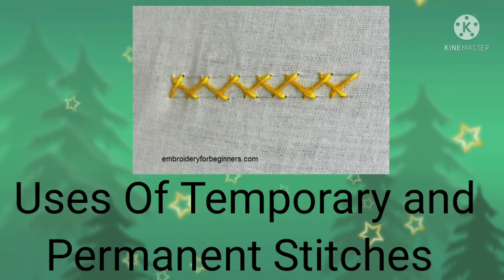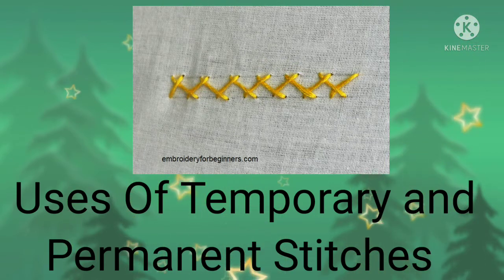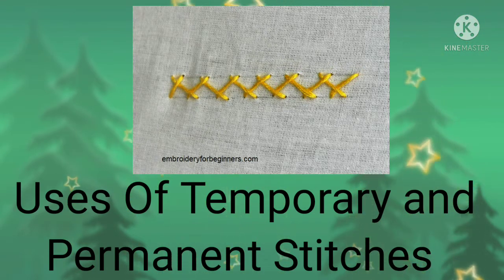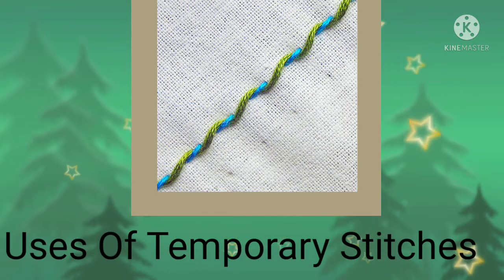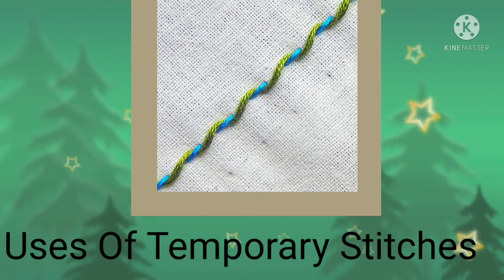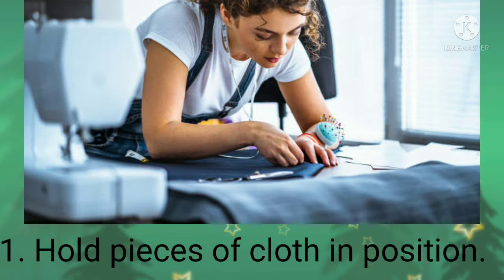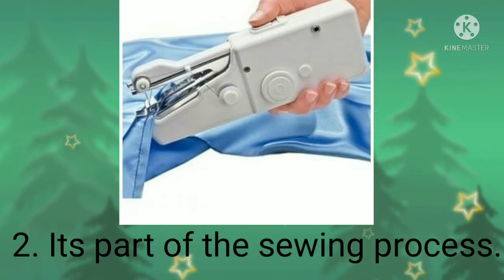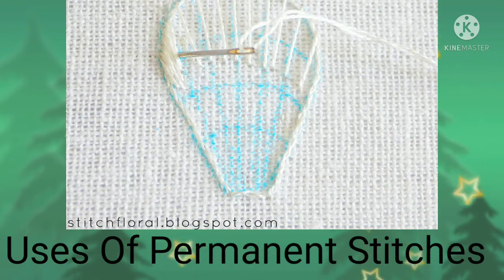Video on uses of permanent and Temporary Stitches